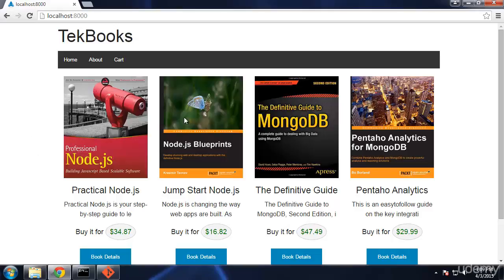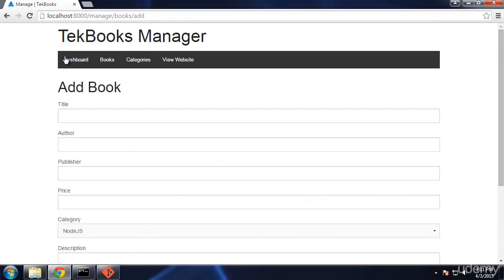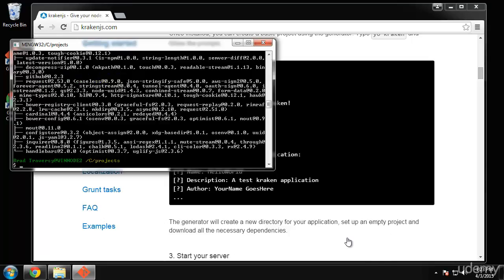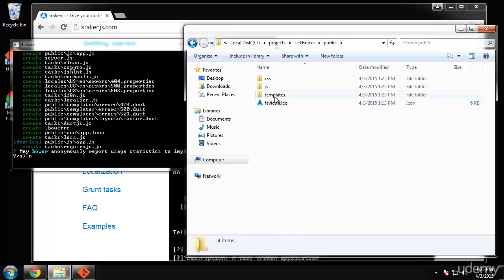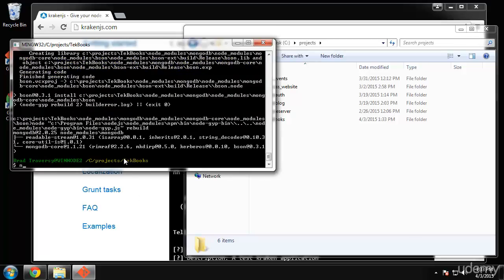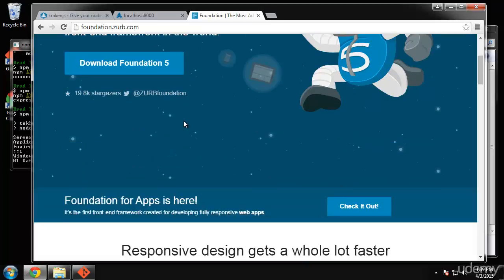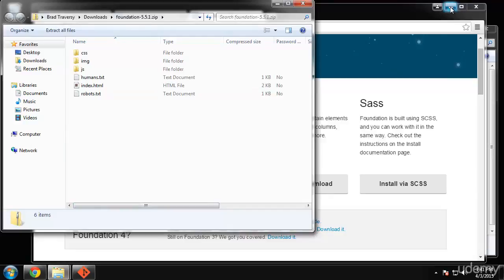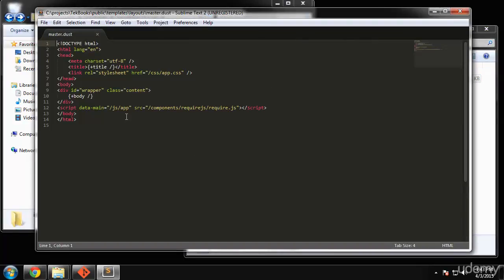Learn Nodejs Chap 6 Bookstore 002 Kraken Setup